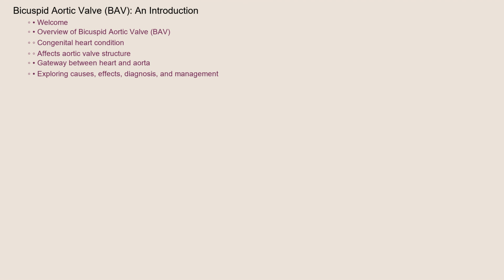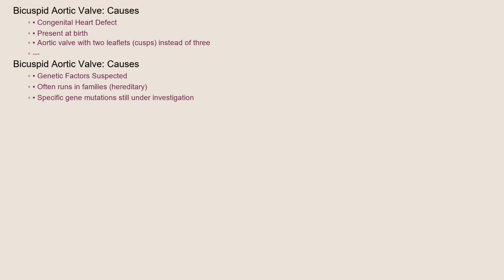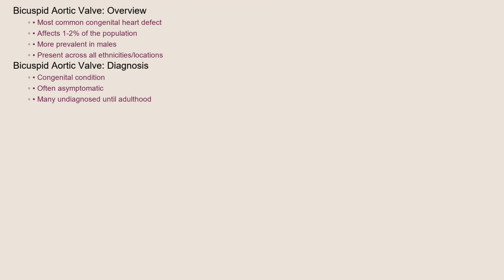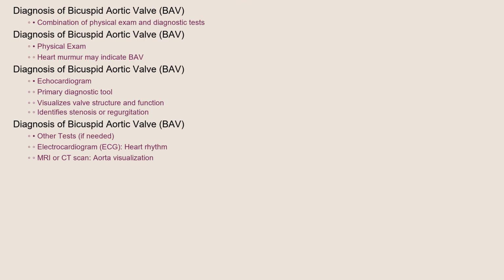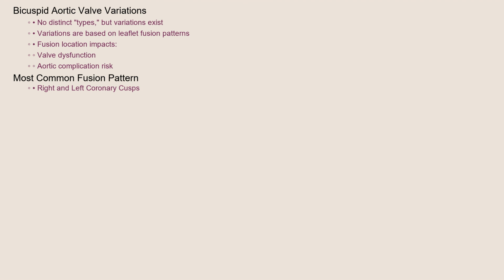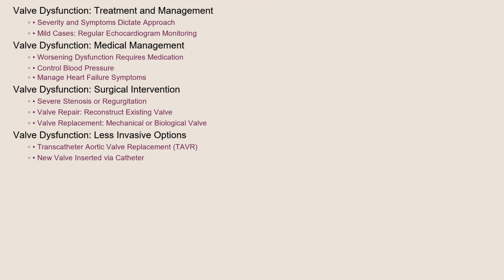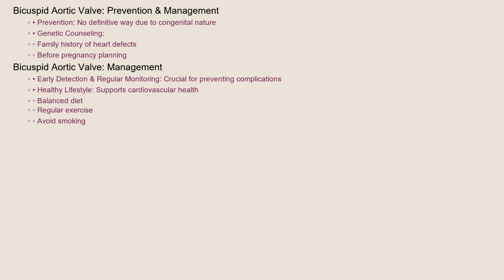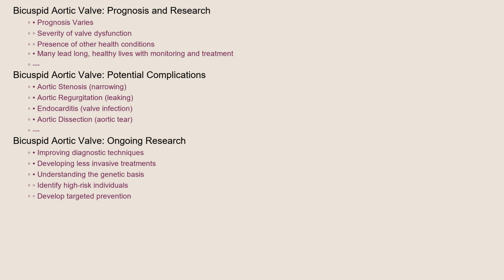Bicuspid Aortic Valve Explained Causes, Symptoms and Treatment, All Insights